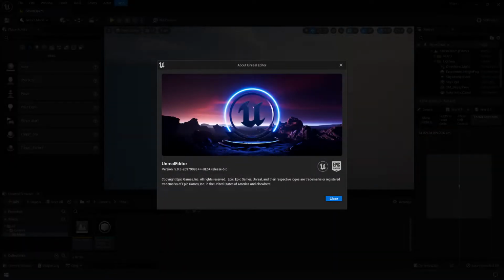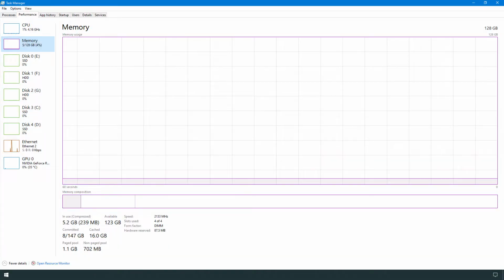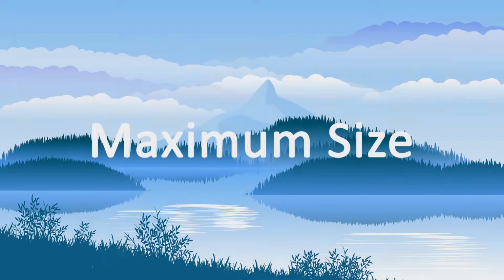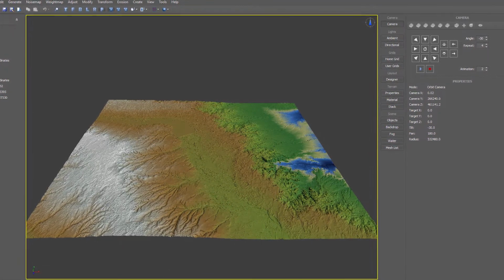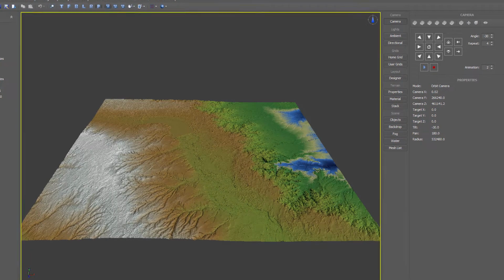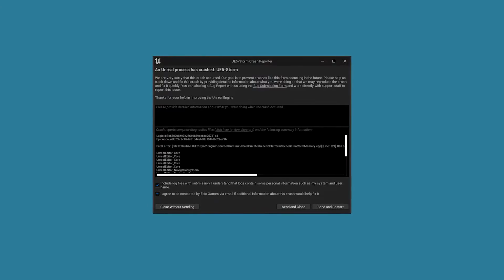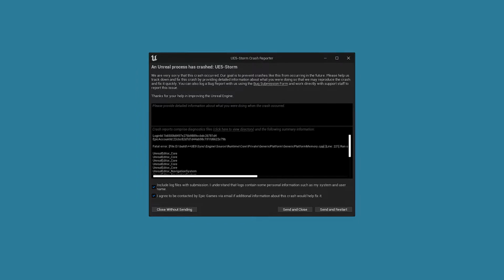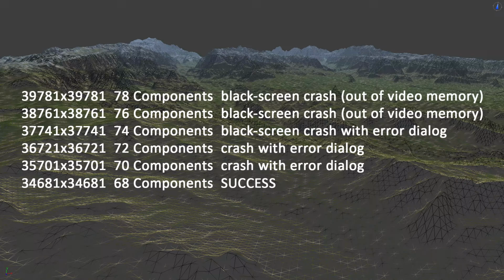UE5 World Partition Part 7 Max Size 128GB+24GB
Unreal Engine 5.0 World Partition Part 7 Maximum Size with 128GB + 24GB Computer System.

Chapters:
00:00 Introduction
00:27 Computer System
01:06 Maximum Size